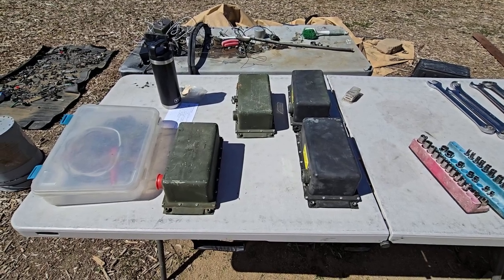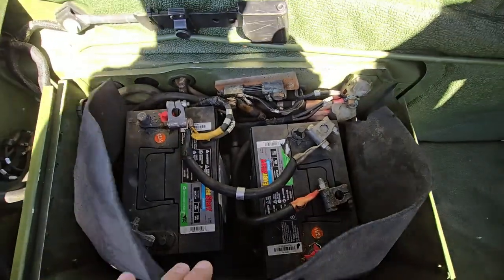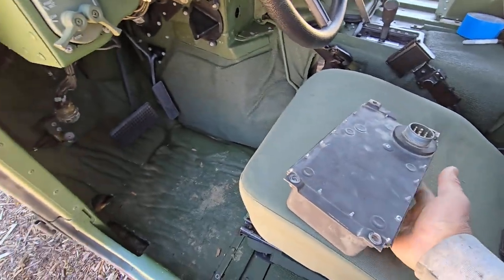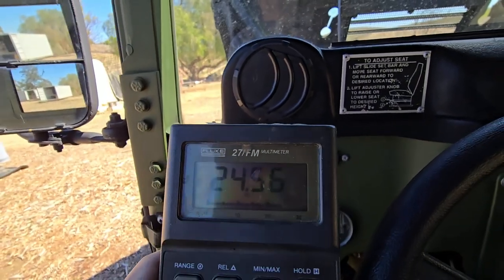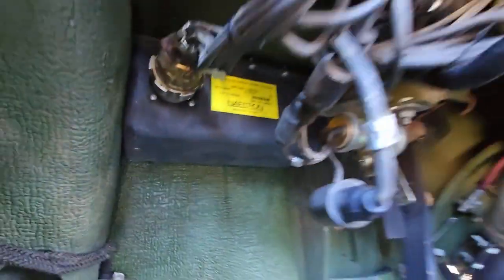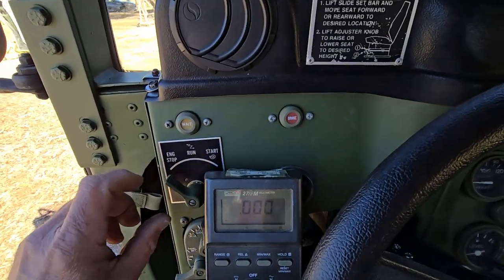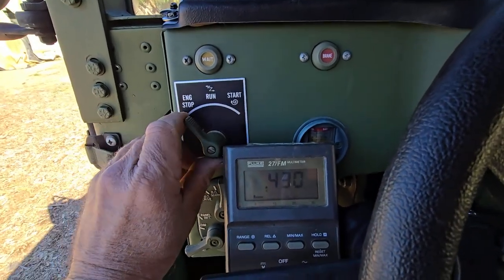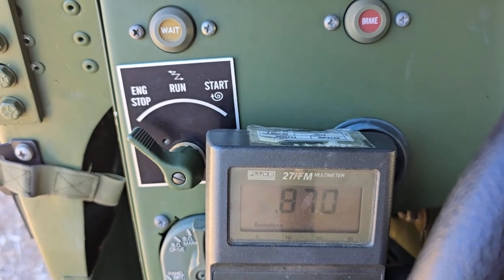Humvee Start Box Diagnostic Testing